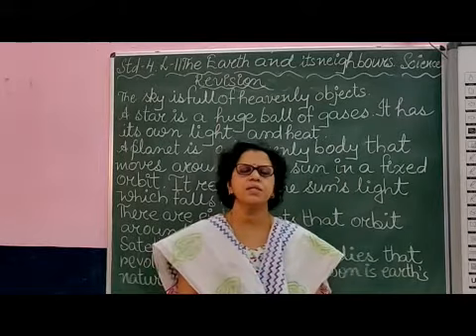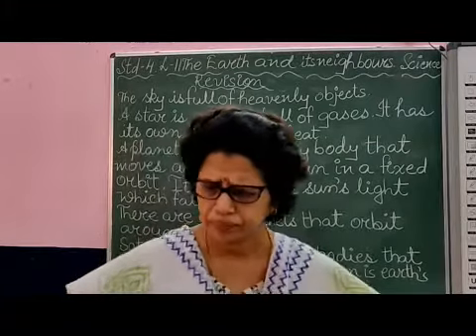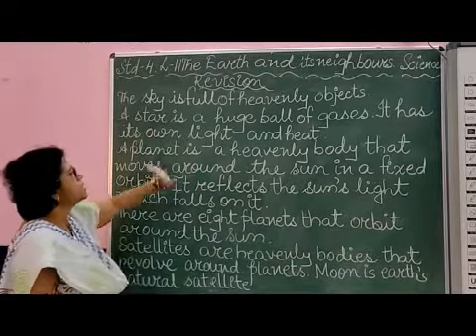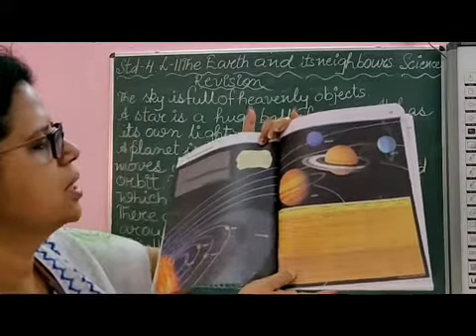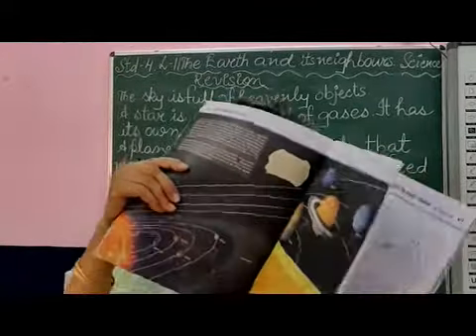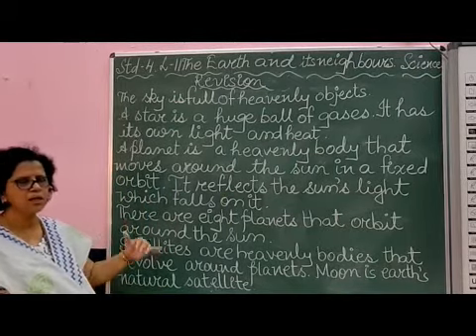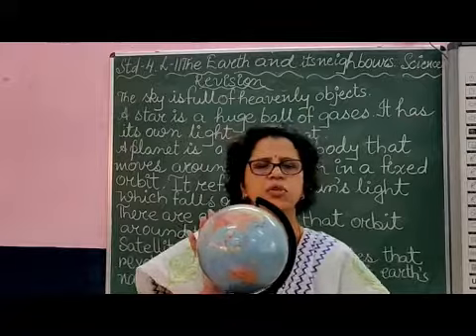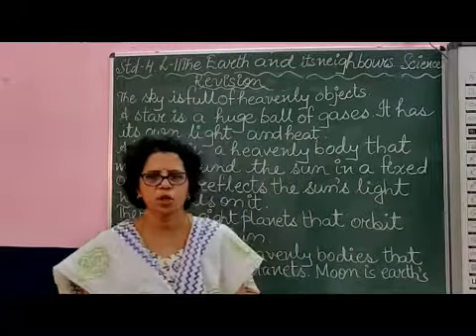IV Science Chapter 11 Revision The Earth and its neighbours